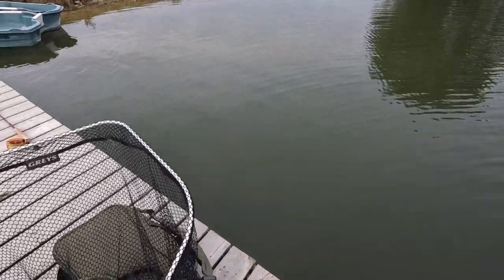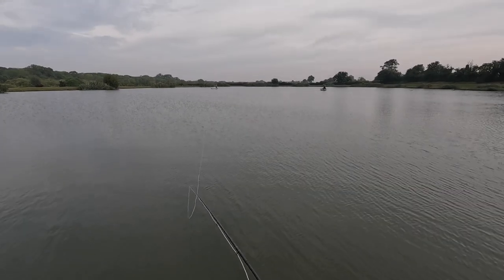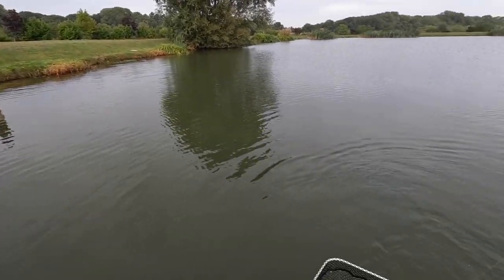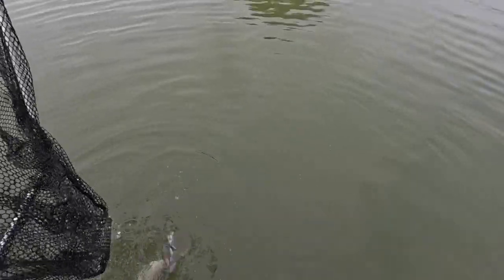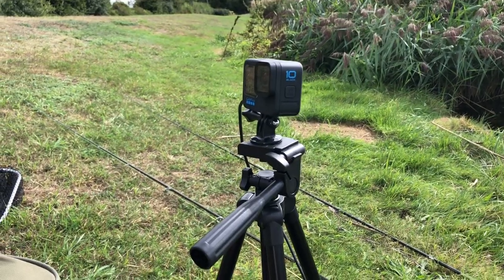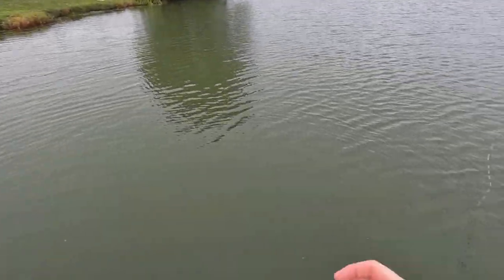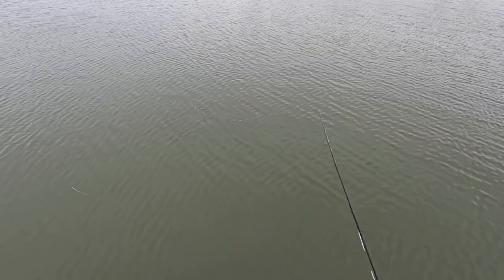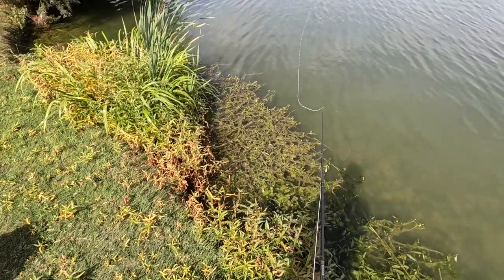Fly Fishing UK - TWO RAINBOW TROUT on Blobs - Autumn here we come!! Part 1 of 2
I hope you enjoy this video - first one using my NEW GO PRO Hero 10 - please let me know what you think and please consider subscribing, feel free to leave a comment :)

First trip out for a long time, its still warm at the moment (despite having some rain and slightly cooler temperatures).  I managed to get two nice Rainbow Trout (and a small perch!) using weighted blobs retrieved quickly on a floating line.